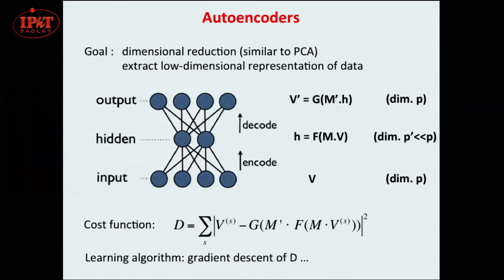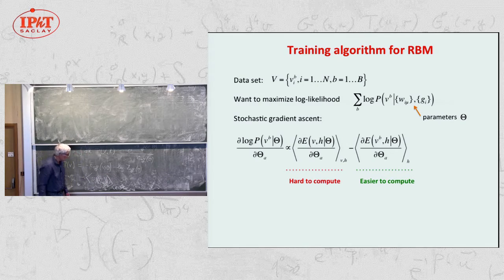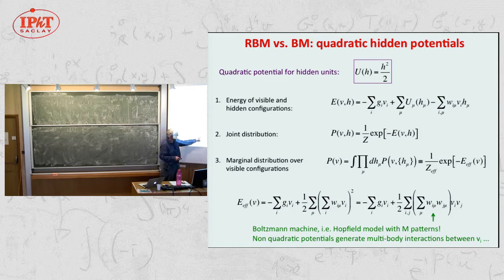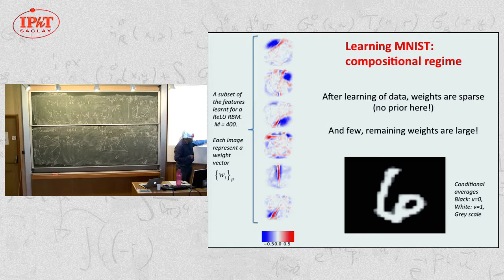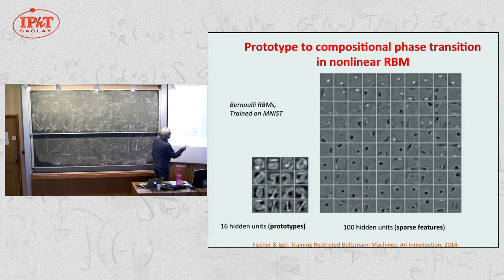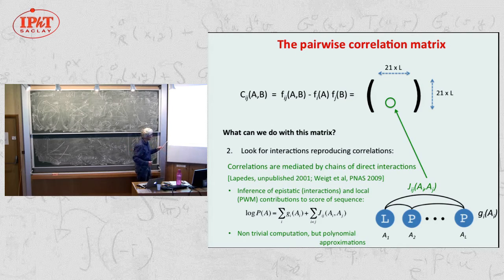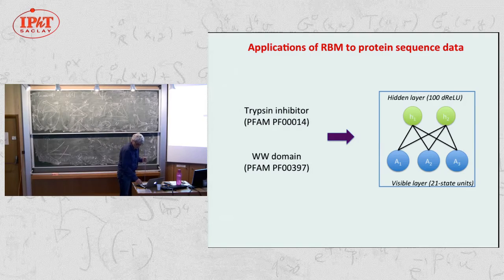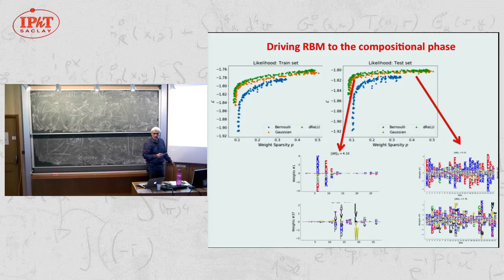[3/5] Rémi Monasson (2018) Unsupervised neural networks : from theory to systems biology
Artificial neural networks, introduced decades ago, are now key tools for automatic learning from data. This series of six lectures will focus on a few neural network architectures used in the context of unsupervised learning, that is, of unlabeled data.
In particular we will focus on dimensional reduction, feature extraction, and representation building. We will see how statistical physics, in particular the techniques and concepts of random matrix theory and disordered systems, can be used to understand the properties of these algorithms and the phase transitions taking place in their operation.
Special attention will be devoted to the so-called high-dimensional inference setting, where the numbers of data samples and of defining parameters of the neural nets are comparable. The general principles will be illustrated on recent applications to data coming from neuroscience and genomics, highlighting the potentialities of unsupervised learning for biology.

•Hebbian learning for principal component analysis: retarded-learning phase transition and prior information.

•Bipartite neural nets and representations: auto-encoders, restricted Boltzmann machines, Boltzmann machines.

•Recurrent neural nets: from point to finite-dimensional attractors, temporal sequences.